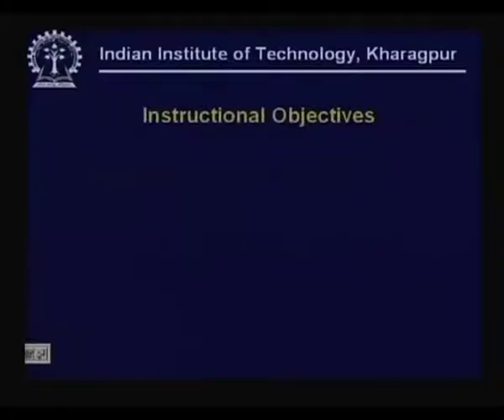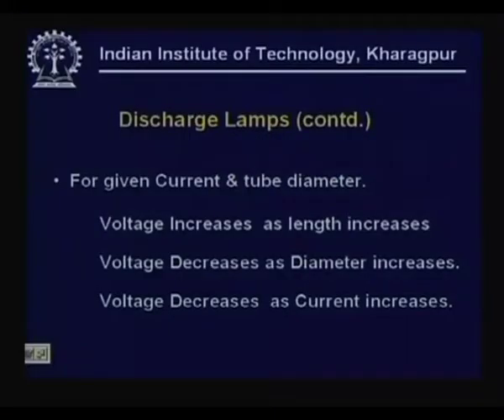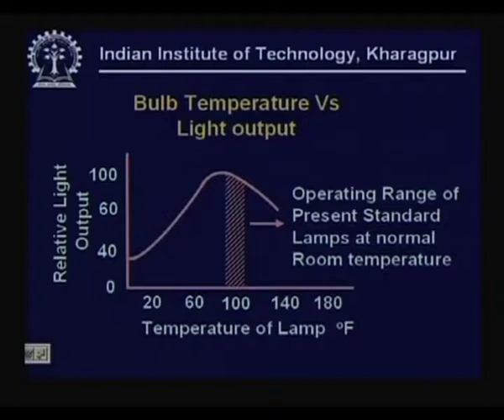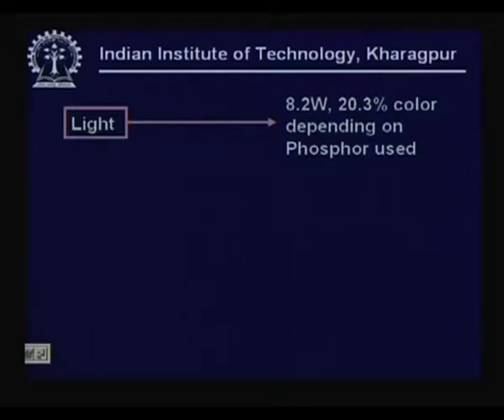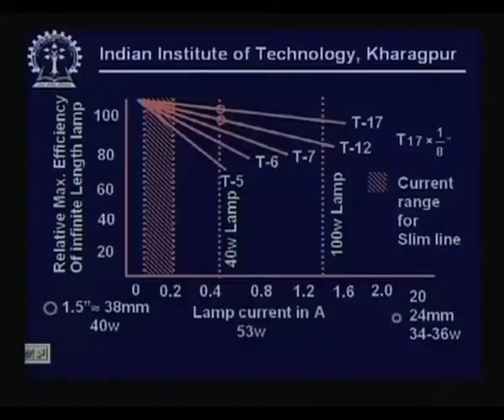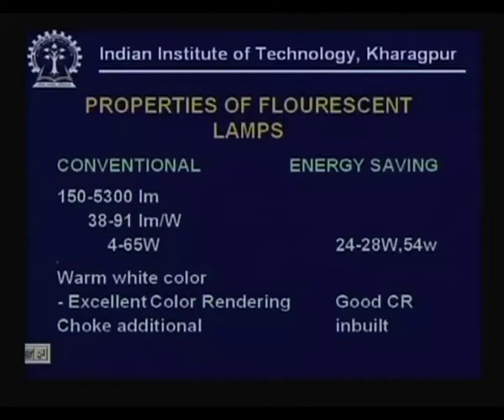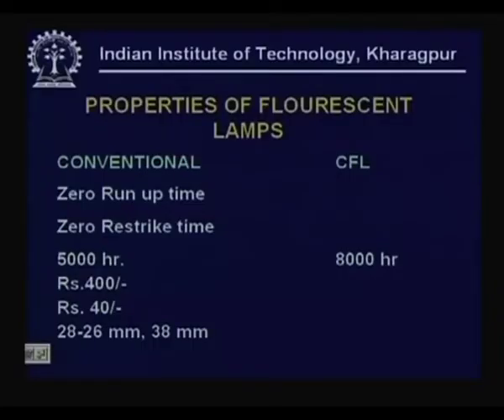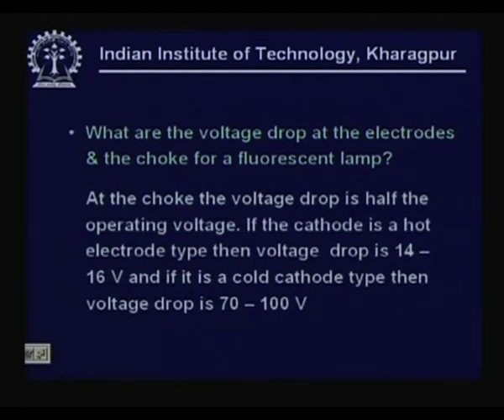Discharge Lamps III